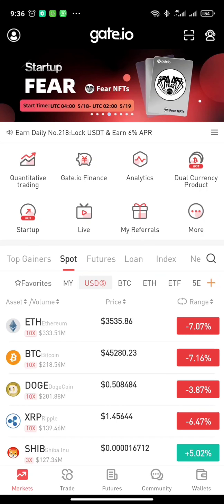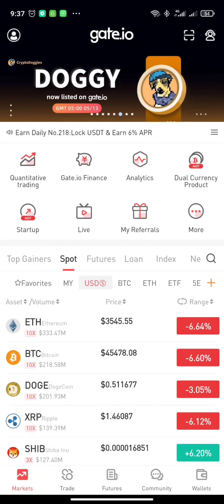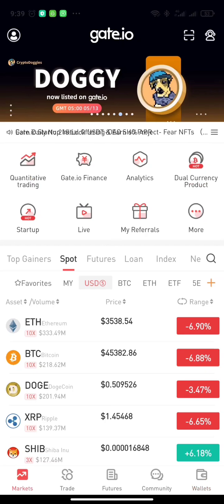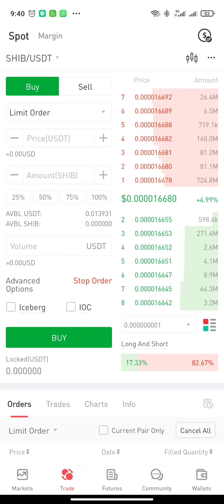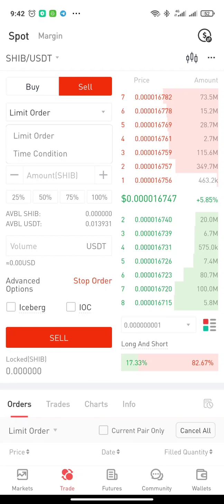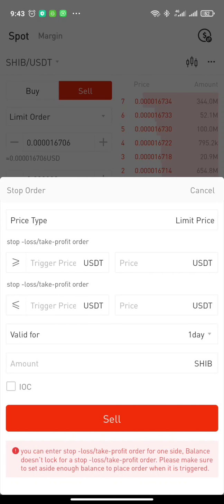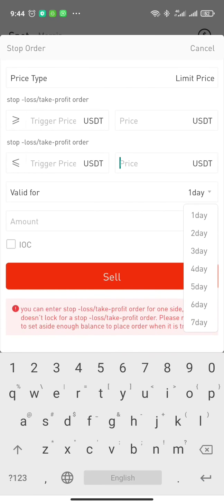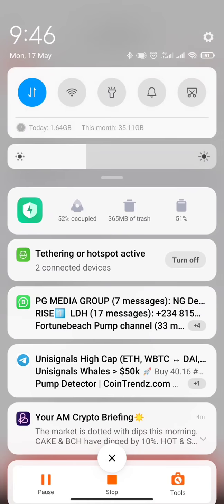Gate Crypto Exchange Tutorial - How To Buy and Sell Crypto on Gate.io Exchange - Valucop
At Valucop we teach you How To Make Money With What you Know.

 Learn How to Trade: Join our crypto group for top crypto to make you a millionaire: You can check our trading testimonial here..

Bundle is an app that lets you send cash & trade crypto for free. When you sign up with my link and specify my username, @Valucop as the referrer, you can get NGN 500.00 free.

WARNING:I WILL NEVER CONTACT PROJECTS THROUGH TELEGRAM OR OTHER SOCIAL MEDIA OUTLETS. CONTACT MY EMAIL LISTED ABOVE FIRST AND THEN VERIFY MY IDENTITY BEFORE MOVING FORWARD. THERE ARE MANY SCAMMERS IN CRYPTO. EMAIL SPOOFING IS RAMPANT, SO VERIFY MY IDENTITY THROUGH VIDEO or OTHER MEANS

 📚 📚Educational links and crypto resources for starting in cryptocurrency

Check the prices and stats of the most popular cryptocurrencies with Coinmarketcap

BTC: bc1qj0td0600aauy6d98552shk7nwthw65k696jhqg

ETH: 0xD27a653885A48950Ae1cfEfdDC75d06c46F0e29d

BNB:
bnb1tqj4d629ps0ml0j6t2t9pycv8mtwlvmh892c6d